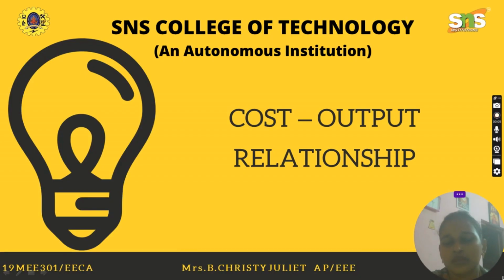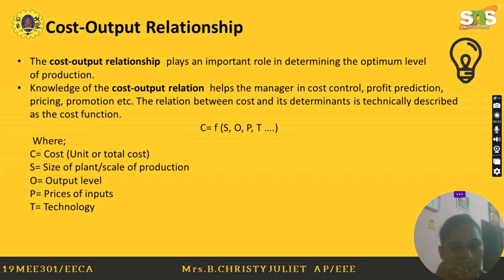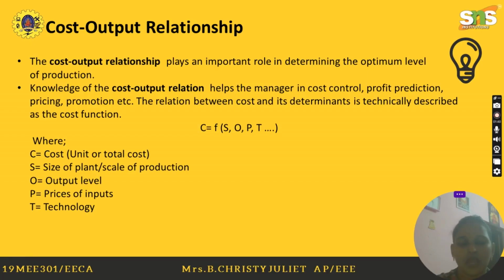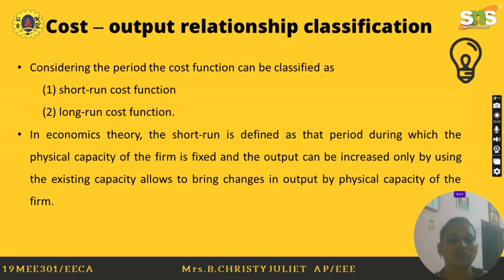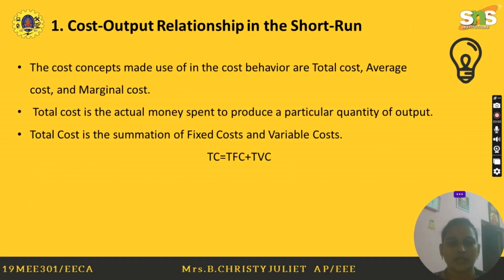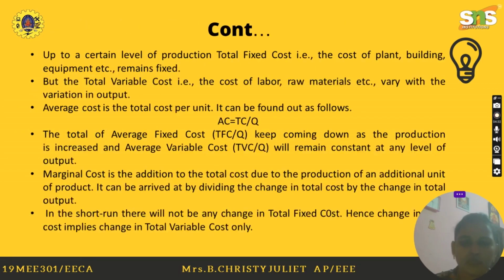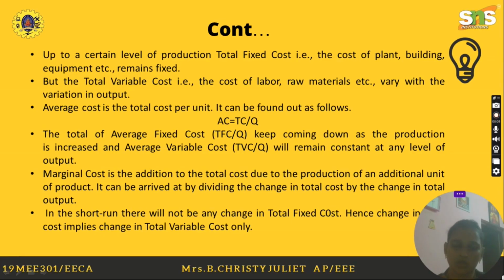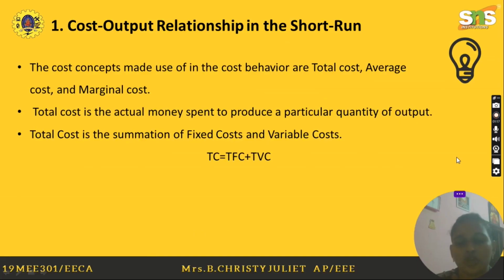6. SHORT RUN COST - OUTPUT RELATIONSHIP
This video delves into the cost-output relationship in the short run, exploring how production costs fluctuate with varying levels of output. We will analyze key concepts such as fixed and variable costs, as well as the implications of economies of scale.